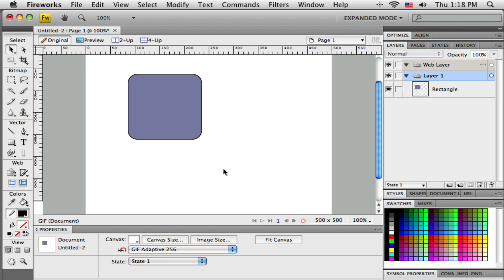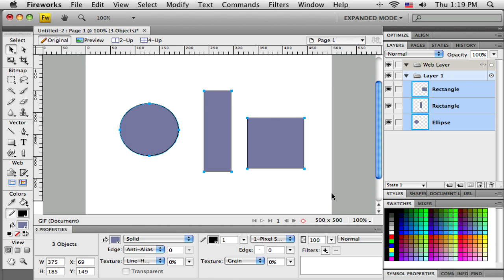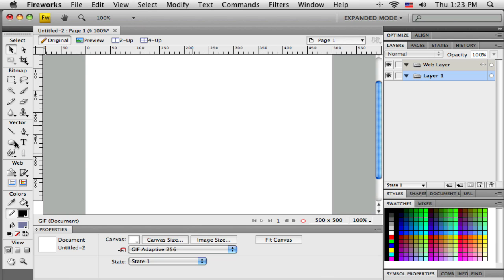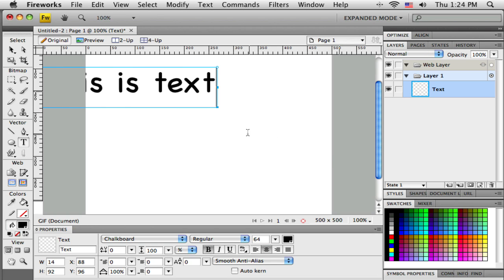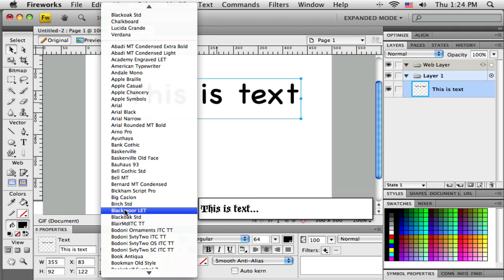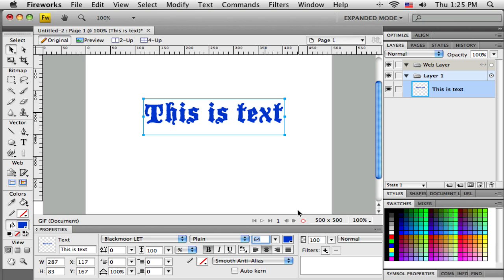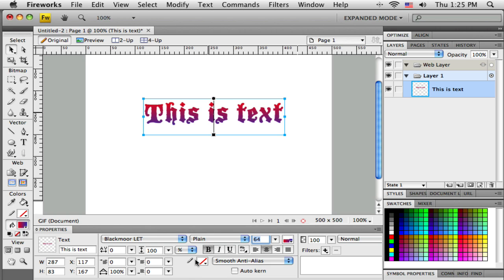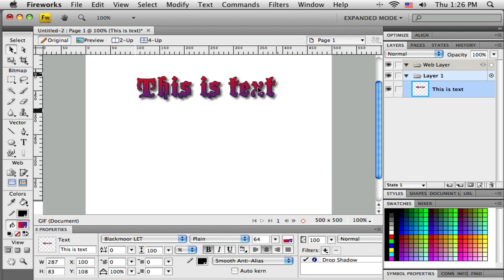Part 2.06 Adobe Fireworks Basic(hd): Vectors Part B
Adobe Fireworks Basic(hd): Vectors Part B